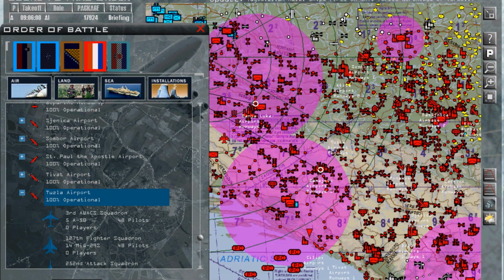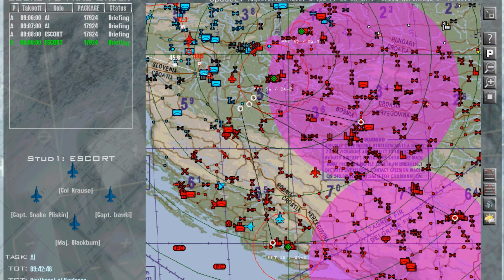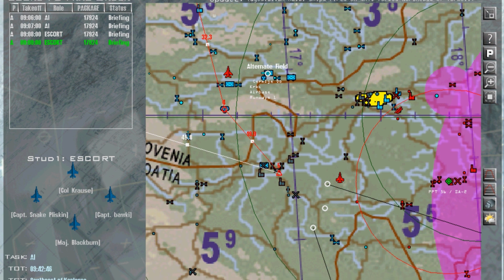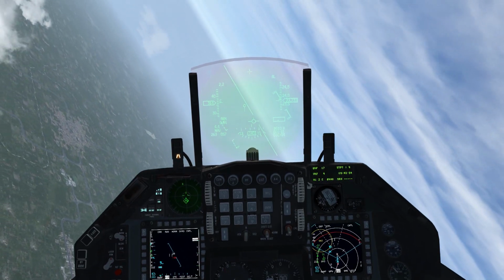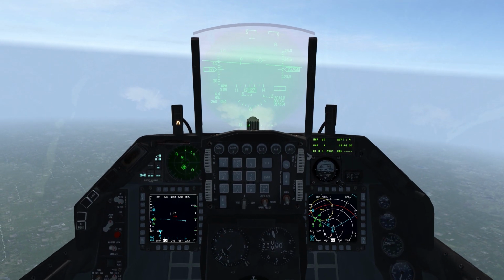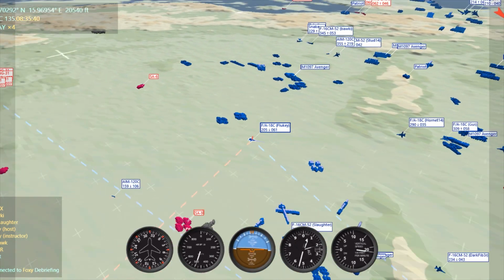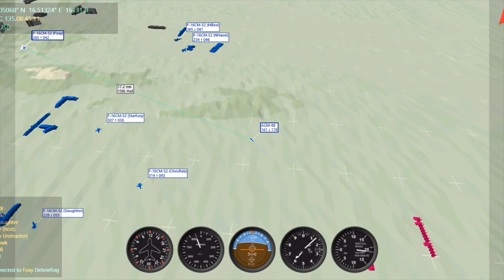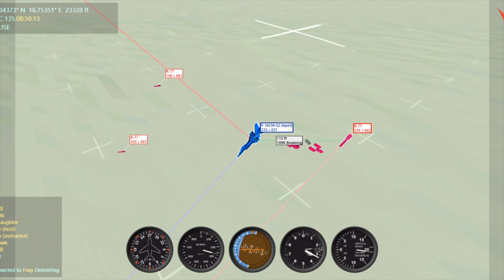[Falcon 4 BMS Balkans] Beyond Visual Range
The Russian intervention of the Balkans escalates into a massive beyond visual range missile war. ACMI: